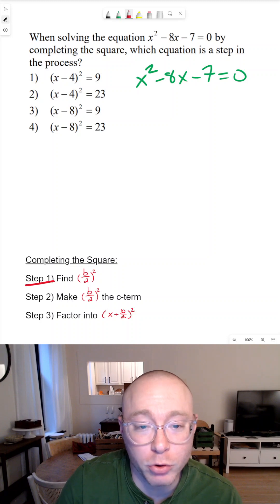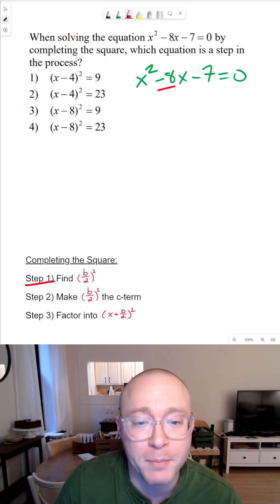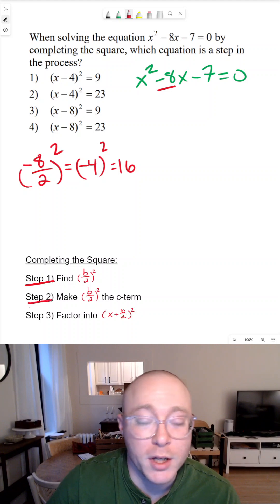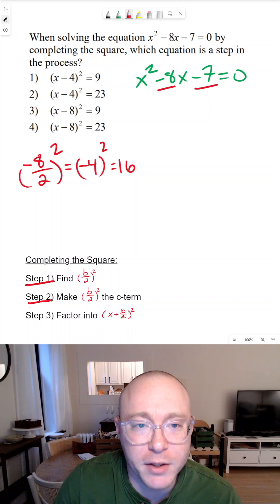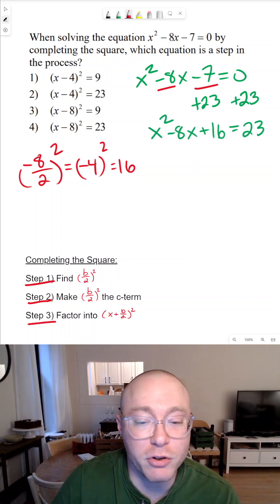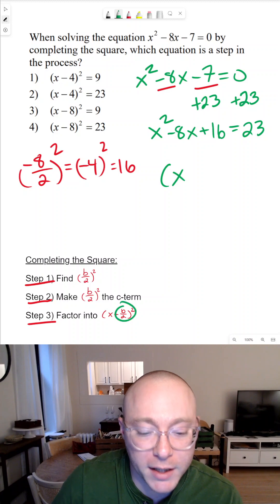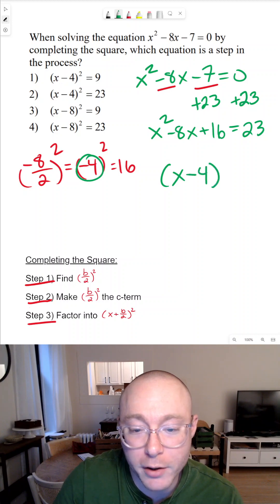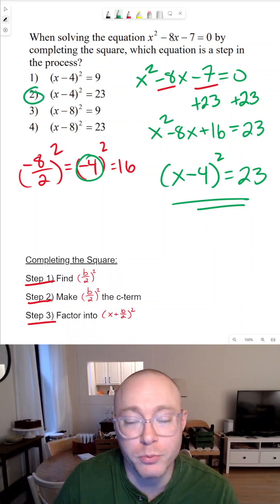Completing the Square